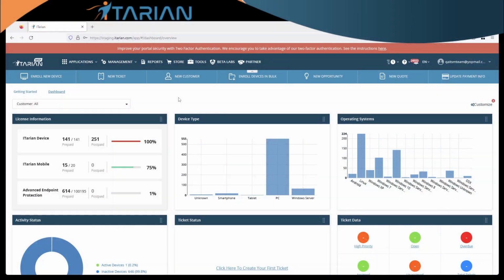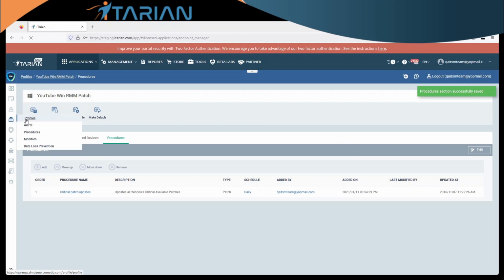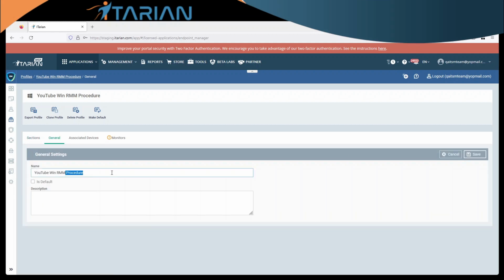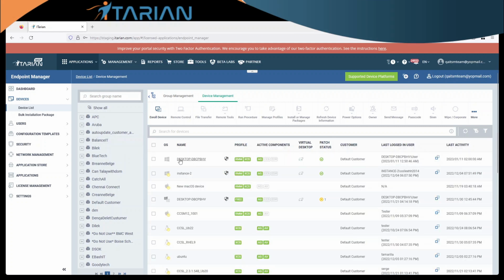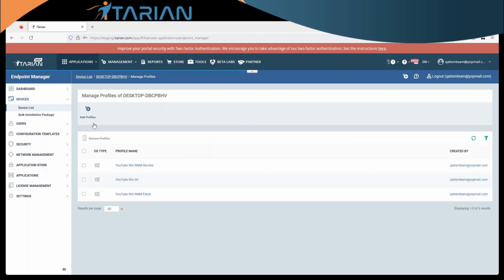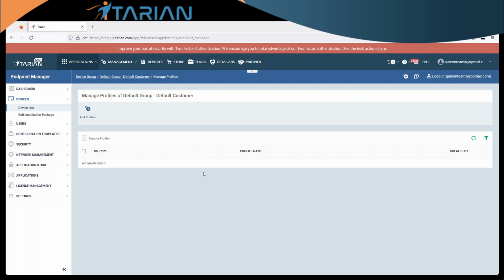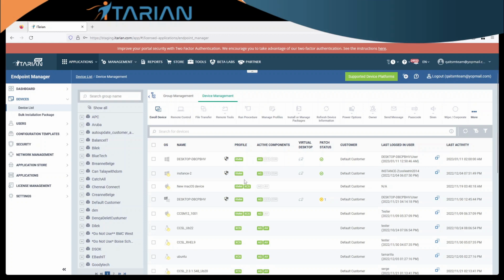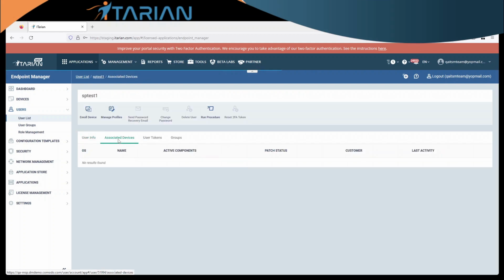ITarian Profile Assignment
Quick tutorial on how to assign profiles to devices within the ITarian platform.